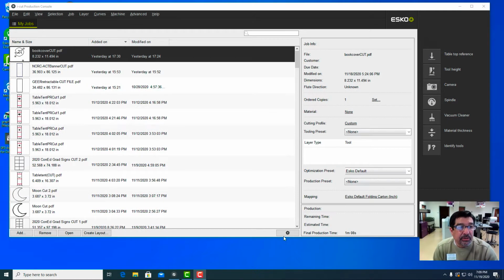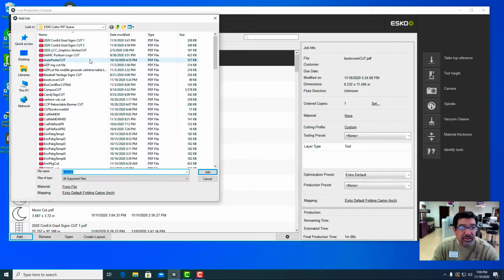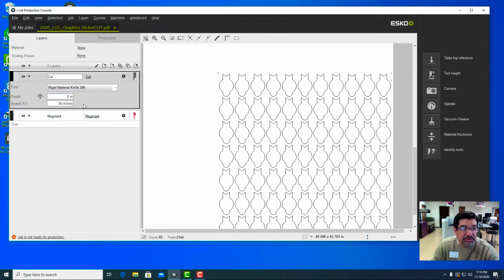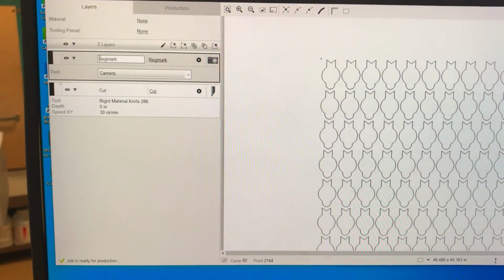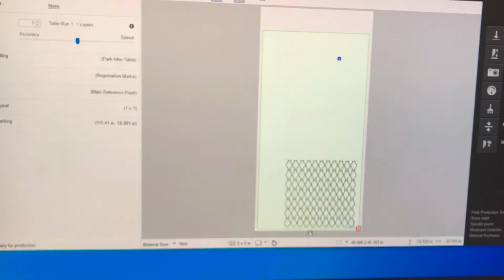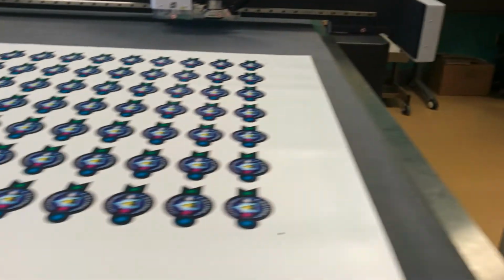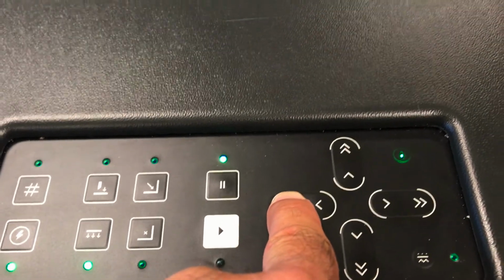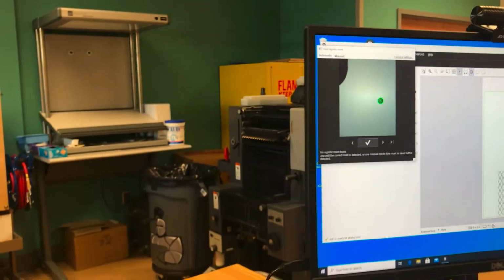iCut Production software and Esko cutting table basics